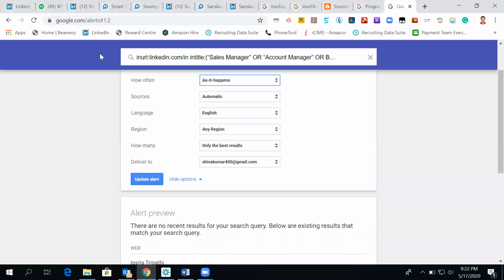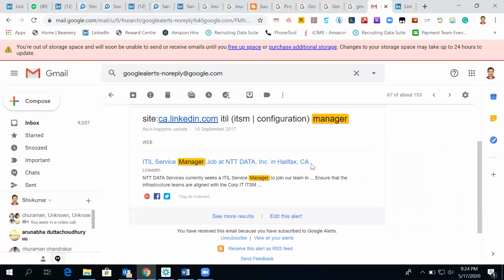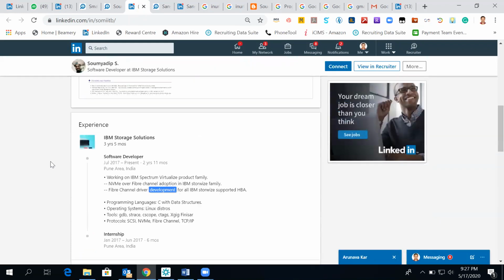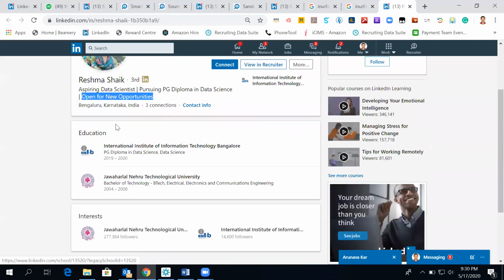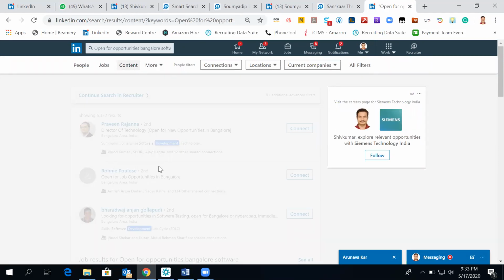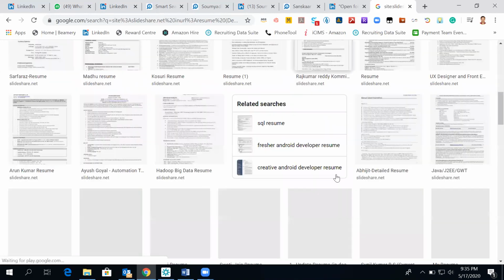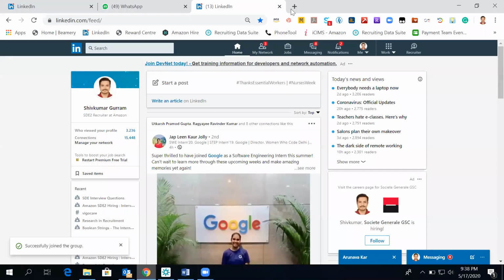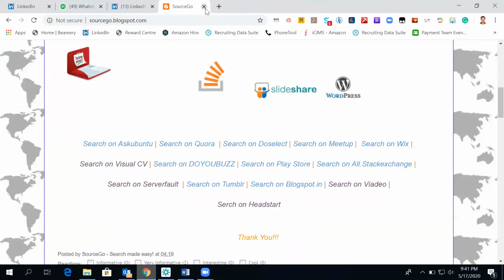Virtual Sourcing and Recruitment Training : Session 4 Part 3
1. Recap of session 3
2. Workshop on advance Google operators
related:
inurl:
intitle:
Workshop:

Create a Boolean string for below given requirement

Job Title: Software Engineer / Software Developer / Software Programmer
Location: Bangalore / Hyderabad
Get profiles from LinkedIn and Quora
Skills: Java / Python / C++ and good at System Design (HLD or LLD)